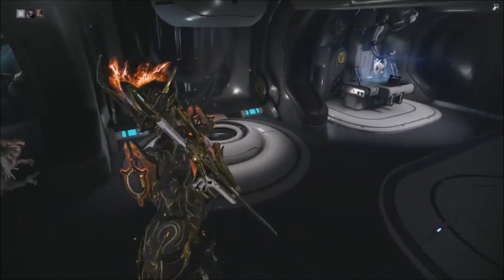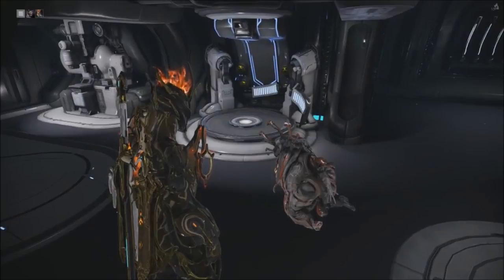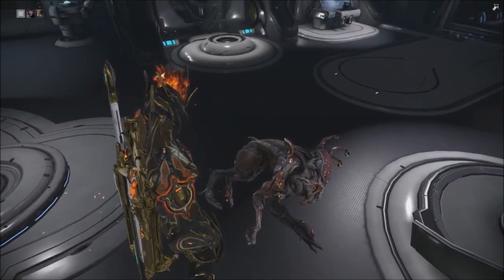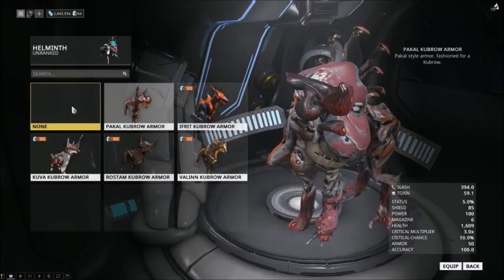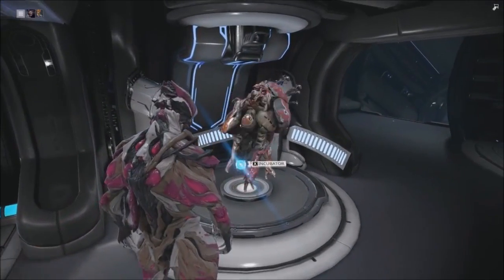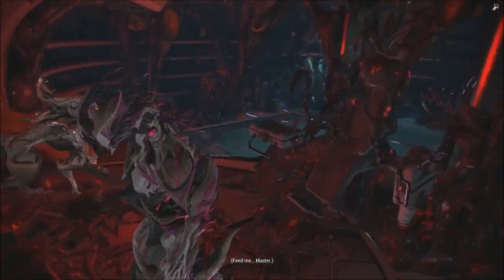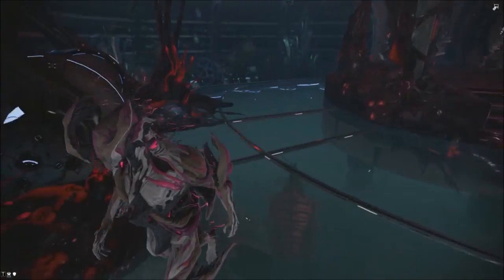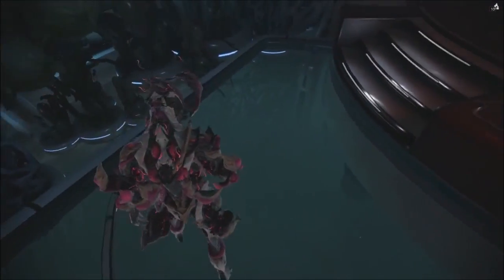Warframe - Aquarium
EEeeeeeyaaak~